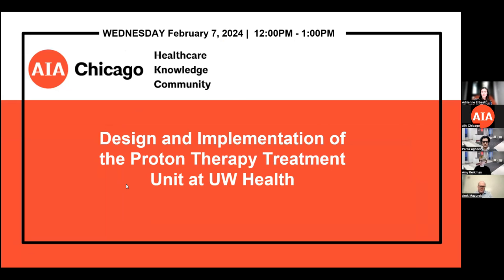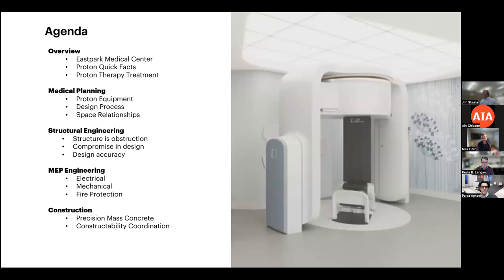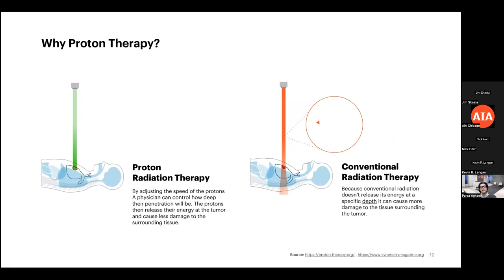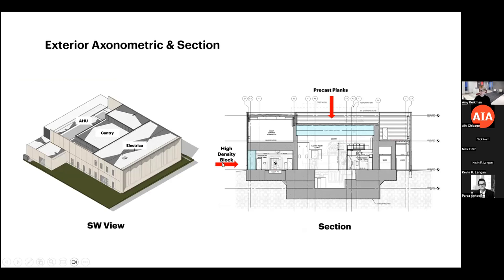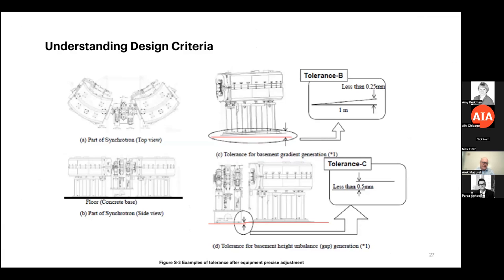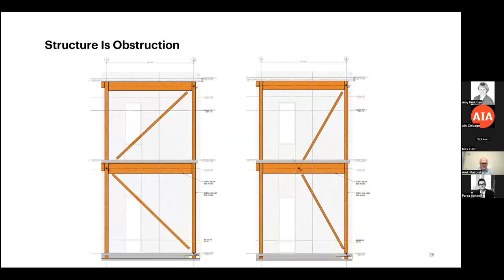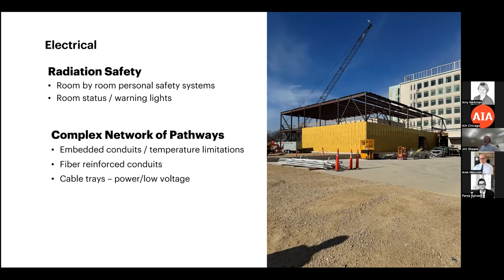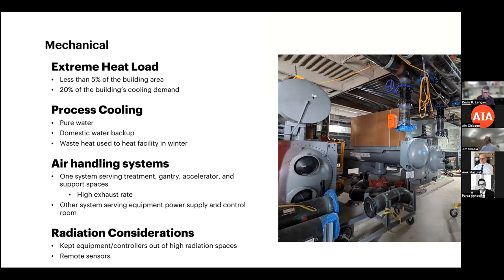Design and Implementation of the Proton Therapy Treatment Unit at UW Health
With the opening of the new Eastpark Medical Center in 2024, the University of Wisconsin (UW) Health will be one of the few select systems to offer proton therapy to treat cancer and the first in Wisconsin. Patients will receive state-of-the-art, comprehensive cancer care, all in one place. The 475,750 sf, seven-story outpatient center is designed to provide destination services including cancer and women’s complex care. While the conventional proton therapy treatment involves patients lying down, the innovative equipment at UW Health facilities provides patients the opportunity to receive their treatment while sitting or standing.

This presentation explores the complexities involved with this international collaboration that led to the development of the first-of-its-kind upright proton therapy treatment unit. The architects will explain the challenges involved with the planning of the facility in addition to structural and MEP engineers who will explain their unique solutions. With construction underway, the contractor will review mass concrete placement strategies along with lessons learned.